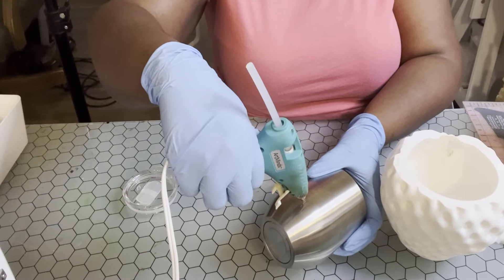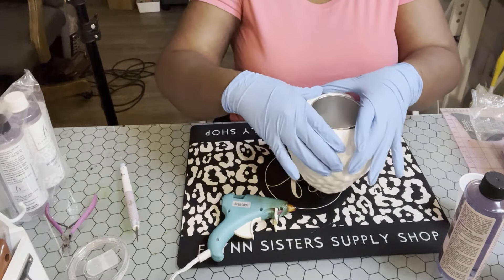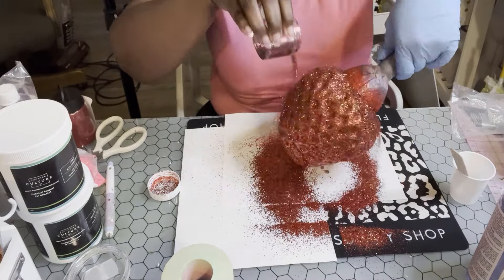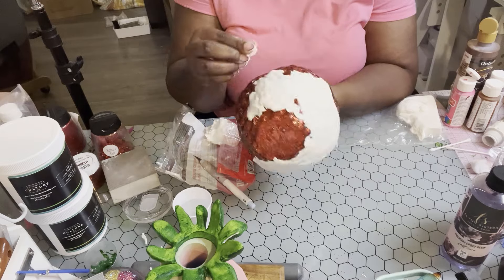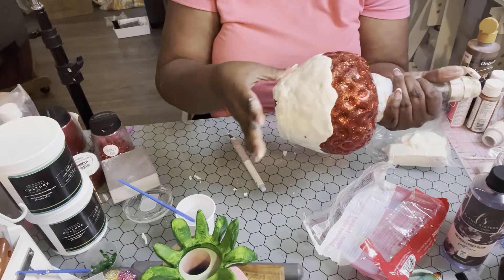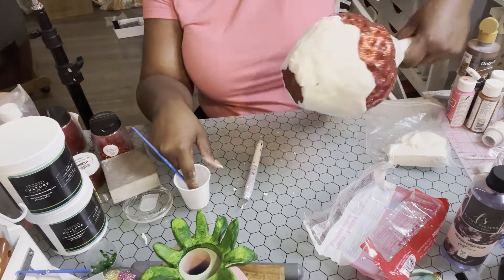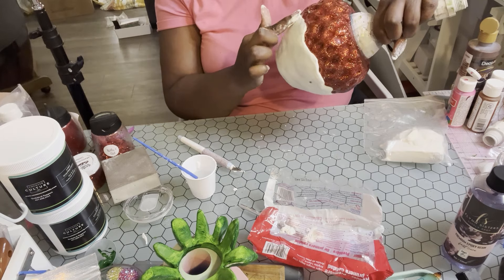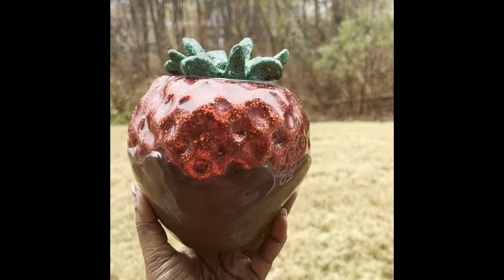Sweet Sensation: Crafting the Ultimate 3D Chocolate Strawberry Tumbler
In this tutorial, we'll create a 3D chocolate strawberry tumbler.

Design Details:
Strawberry Sleeve: Cupp3d.com
Epoxy: Flynn Sisters Supply Shop (Fast Cure)
Glitters: Back Fist Customs Glitter
Tumbler: Tipsy Magnolia/ 12oz Wine
Clay: Premier Air Dry Clay
Spray Paint: Rustoleum Apple Red

XOXO
Jessica